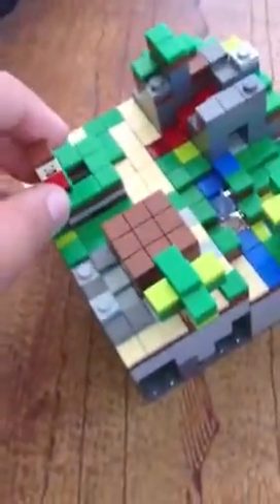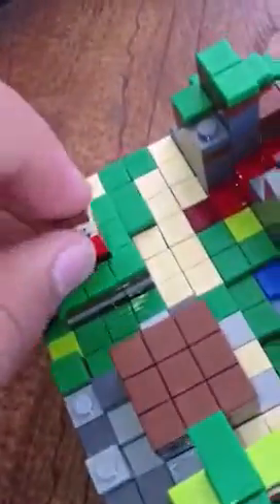Lego minecraft micro world showcase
My new and exclusive world and micro mobs!